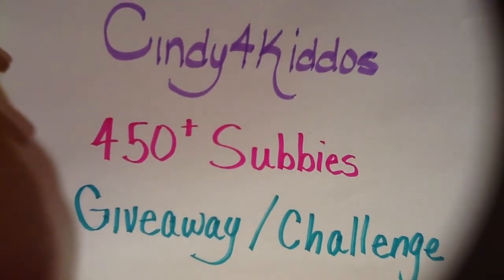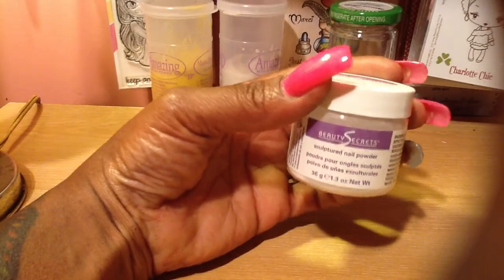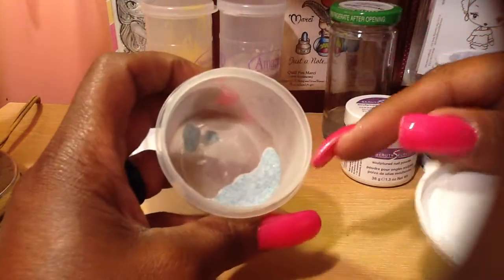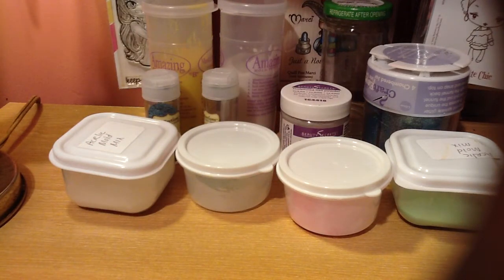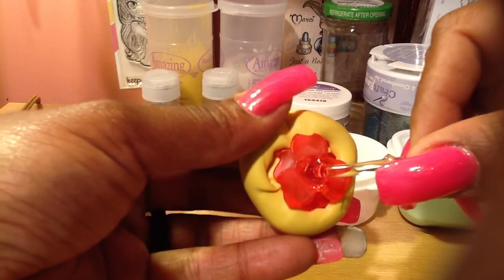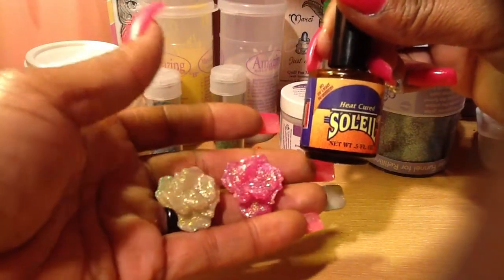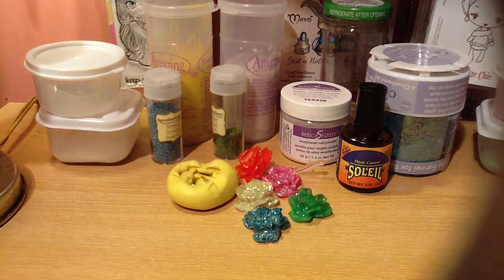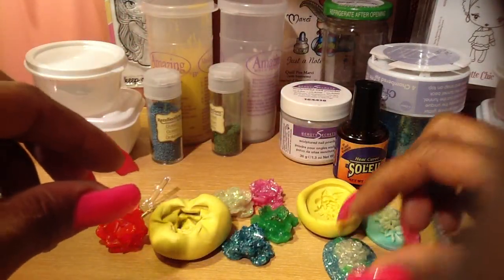Entry for Cindy4kiddos 450+ giveaway challenge